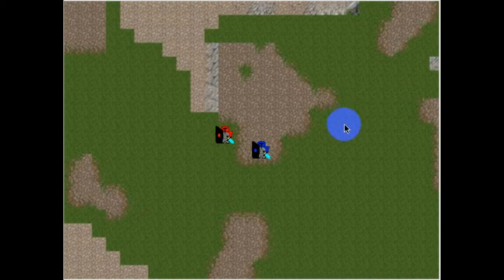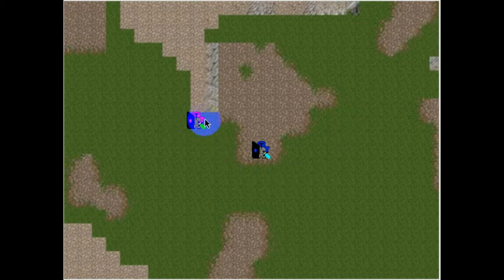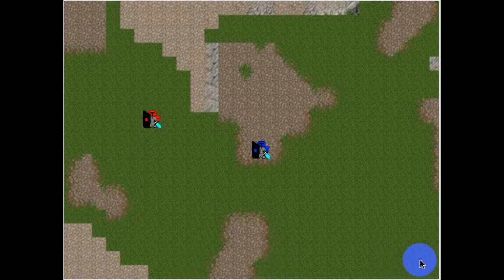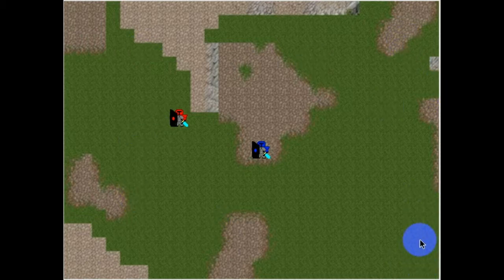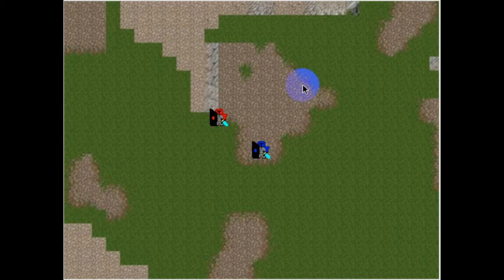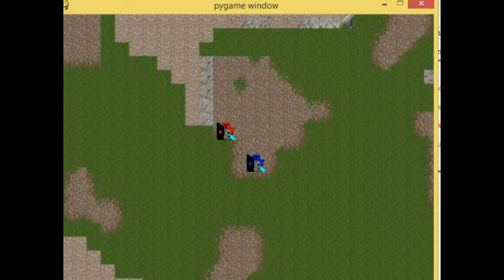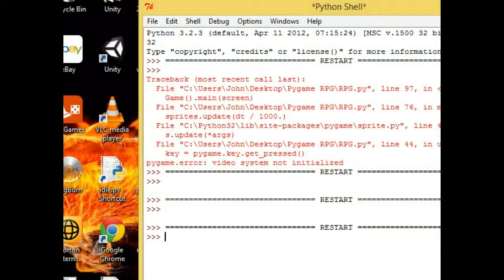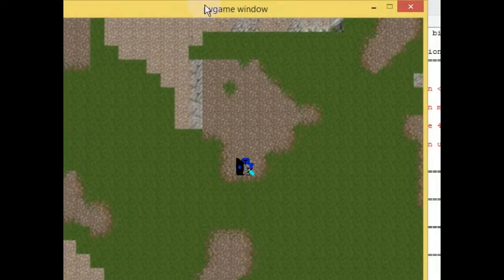Making a game in Pygame [3] Random spawn points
Added random spawn points for the AI so he doesn't spawn in the same place everytime!